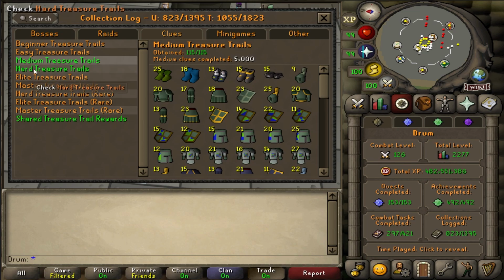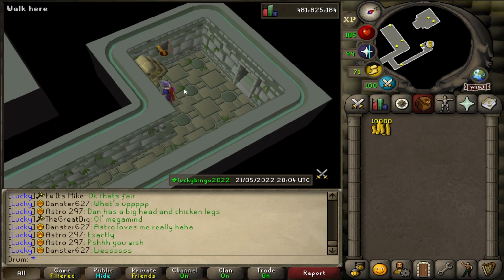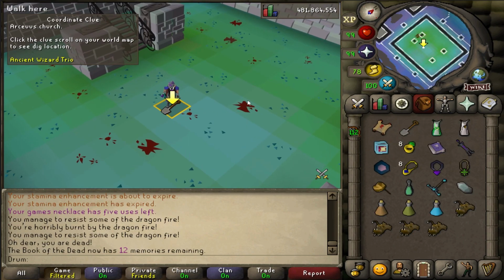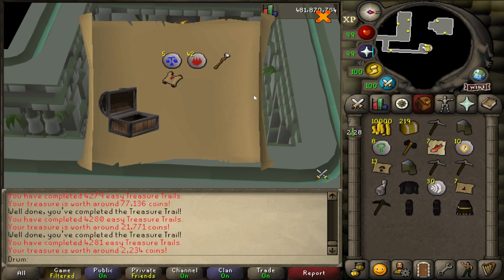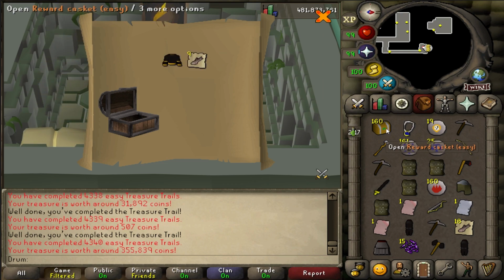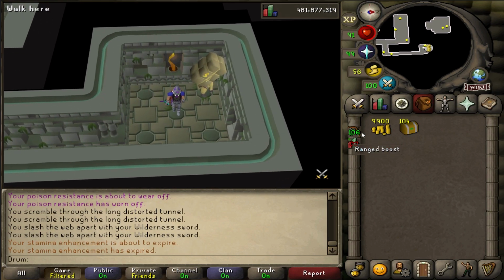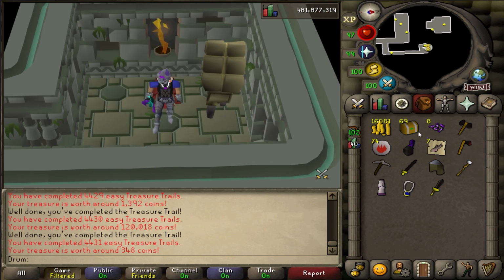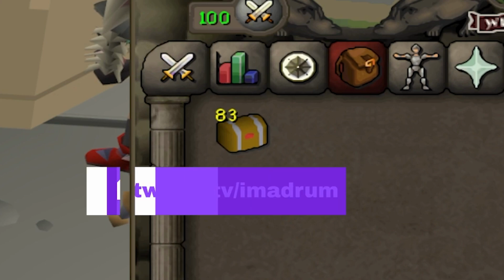Do NOT Use This Bank in RuneScape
OSRS OFFICIAL CLAN:
'Lucky'

Music and SFX by Epidemicsounds